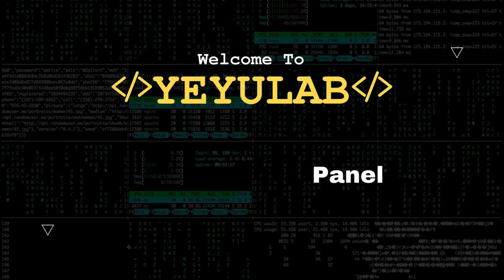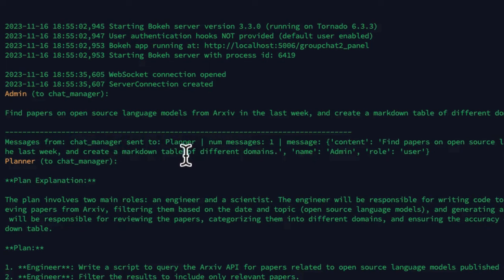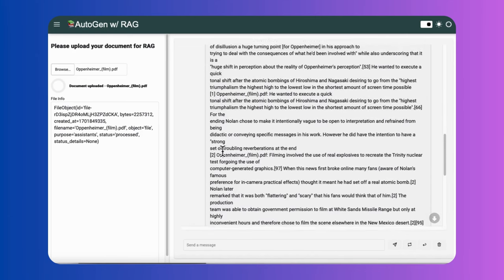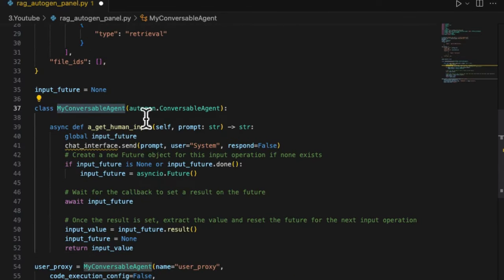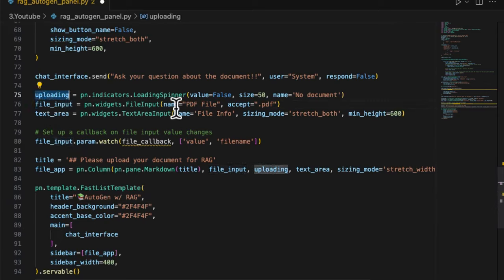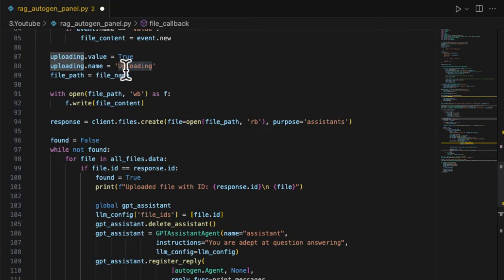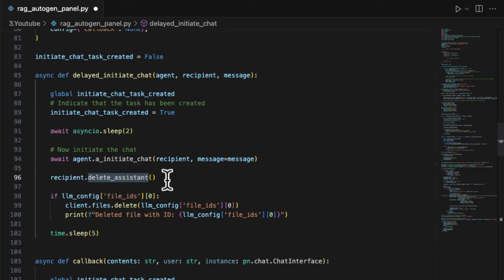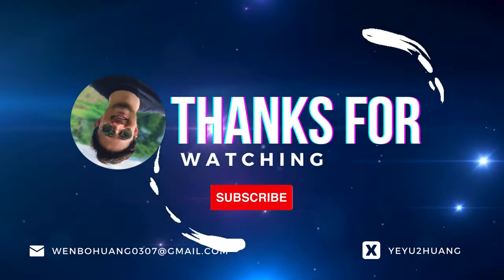AutoGen + Panel Ep.3 - Web UI for Multi-agent with Document Retrieval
In this video,  I would like to continue to show you how to use Panel Chat Components to provide a Web UI for AutoGen with document retrieval (RAG) functionality.